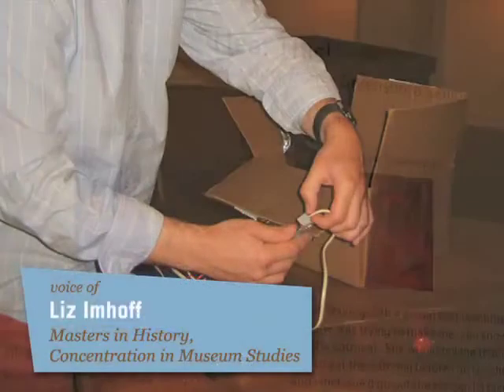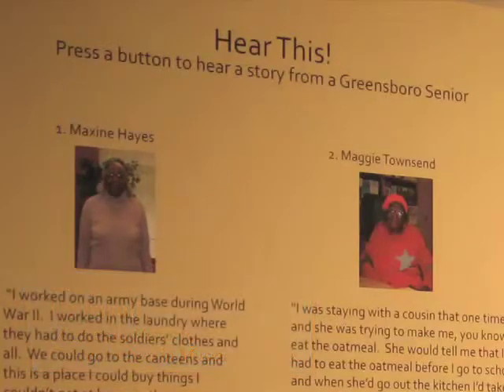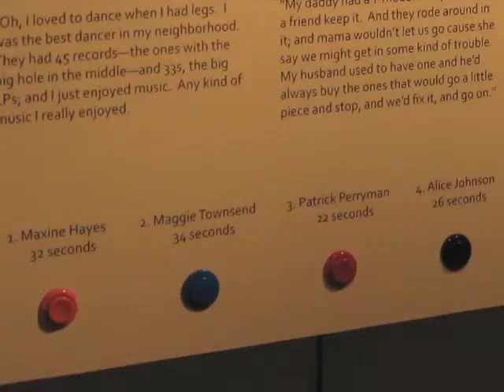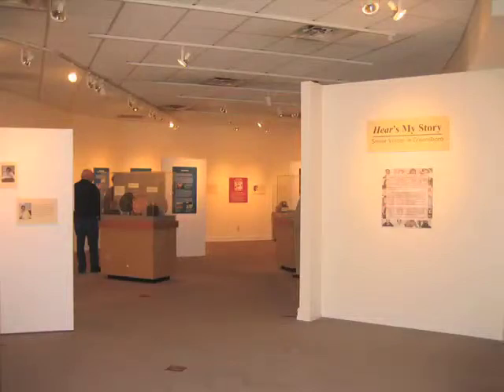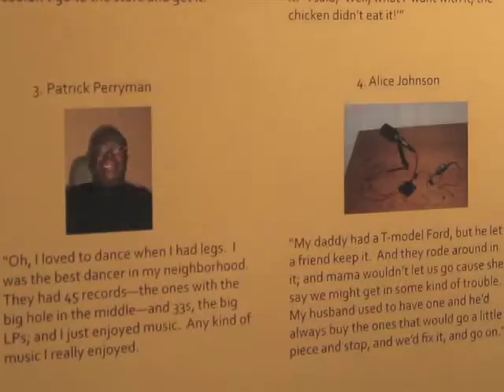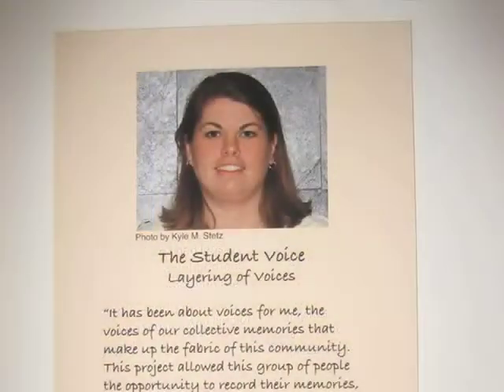Hears My Story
For Hear's My Story: Senior Voices in Greensboro, students in Benjamin Filene's Museum and Historic Site Interpretation class collaborated with Senior Resources of Guilford and its Greensboro Senior Center. The students recorded two-dozen oral interviews with the seniors, asking them to reflect on their lives and on the changes they had witnessed in the world around them. The seniors' stories formed the centerpiece of a museum exhibition at the Greensboro Historical Museum that the students researched, designed, and installed. Students created a companion book that documented the exhibit content, while the interviews were archived at the museum and UNCG's archives. As well students supported the project by writing a successful grant application to the North Carolina Humanities Council.